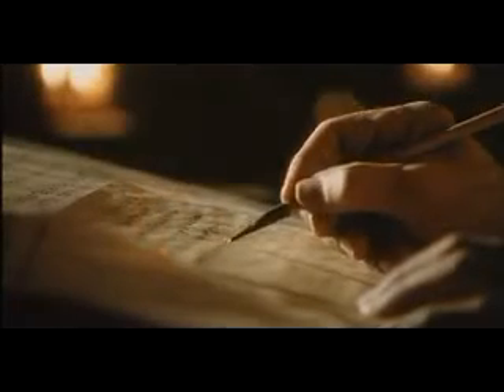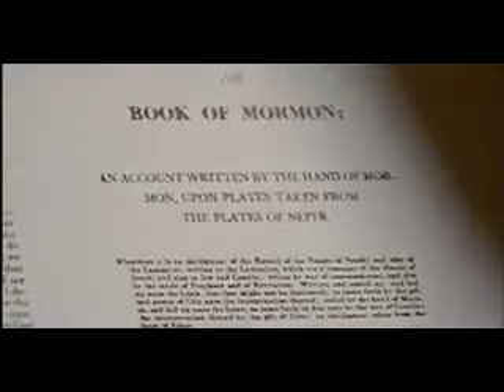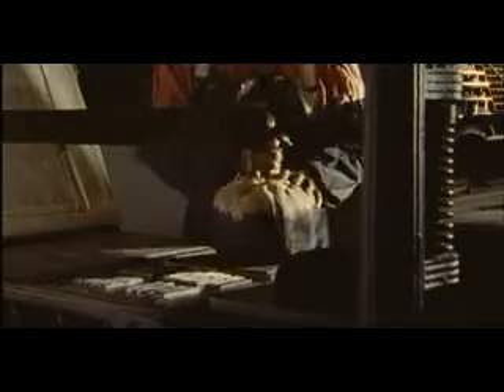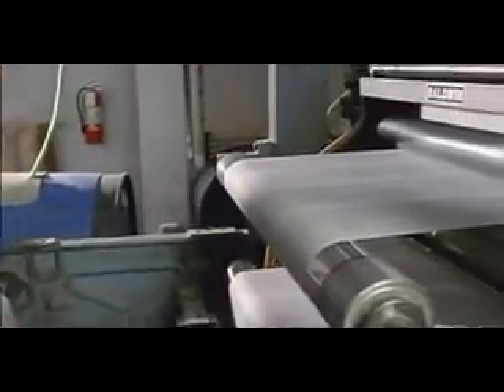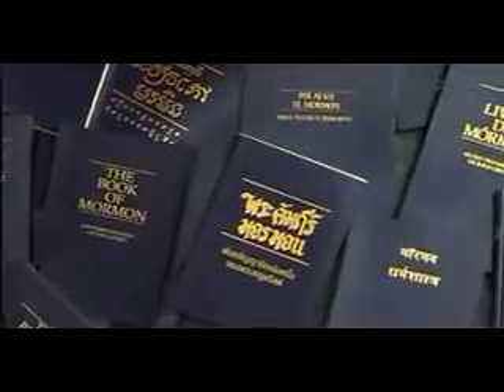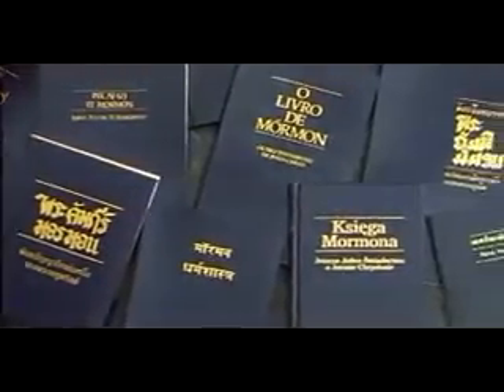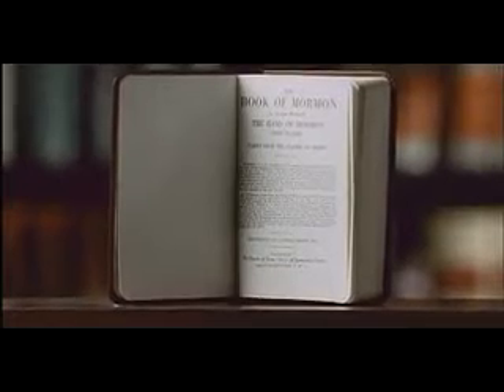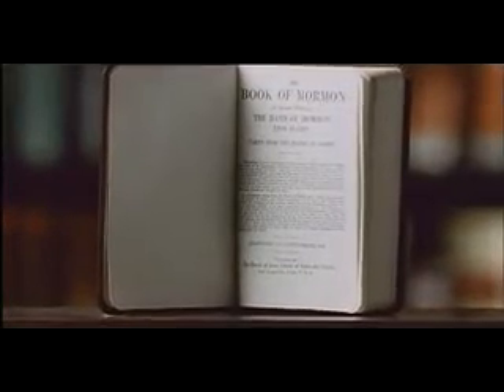The Book of Mormon: President Thomas S. Monson - LDS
is a video describing how to learn more about the Mormon Church.

President Thomas S. Monson of the Church of Jesus Christ of Latter-day Saints shares a brief history and testimony of the Book of Mormon and Jesus Christ.

Video produced by the Church of Jesus Christ of Latter-day Saints. to request a free copy of the Book of Mormon online.